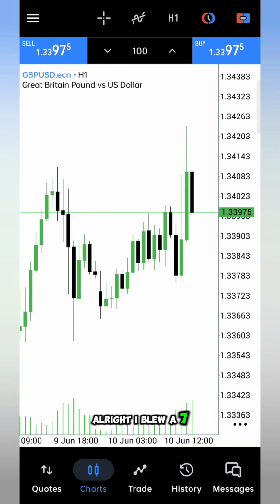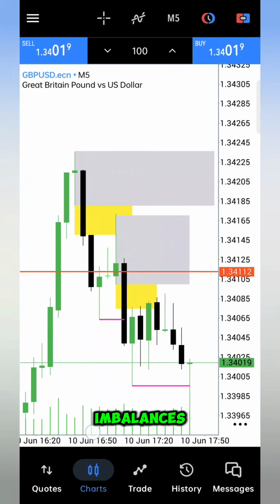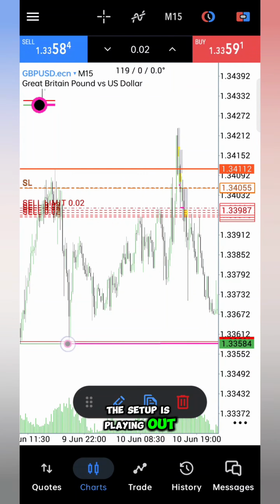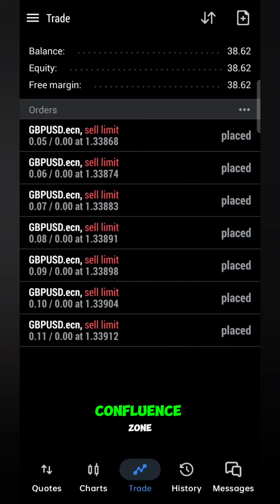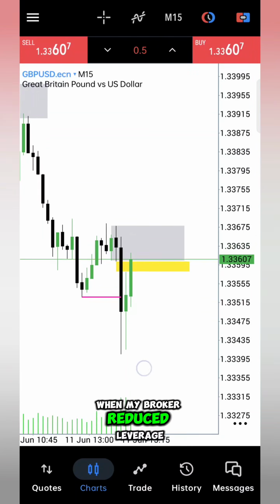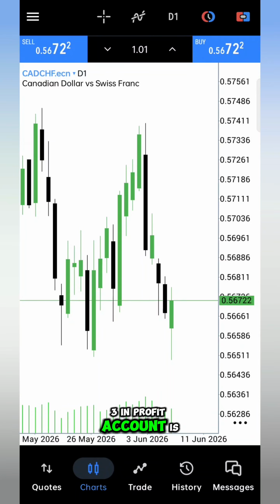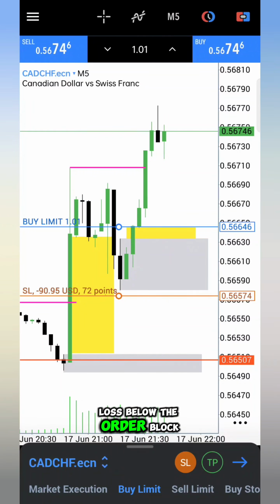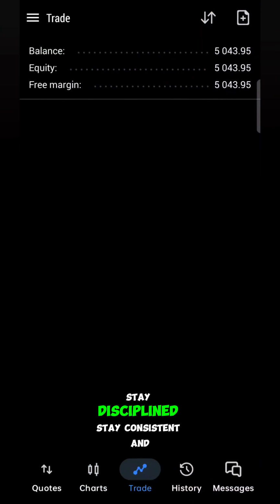$7 ➝ $5000 | My Biggest SMC Account Flip Ever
$7 ➝ $5000 Using Smart Money Concepts.

Could you grow a tiny Forex account using nothing but liquidity, market structure, and disciplined execution?

In this video, I walk through real SMC concepts used during this trading journey:

💧 Liquidity Grab Setups
🧱 Order Blocks & Mitigation Zones
⚡ Fair Value Gap Reactions
🧠 Psychology During Winning & Losing Trades

It's about understanding how the market moves, where liquidity is located, and how patience can often be more powerful than taking more trades.

If you're serious about learning Smart Money Concepts, this breakdown is for you.